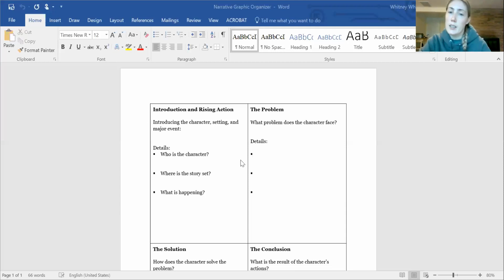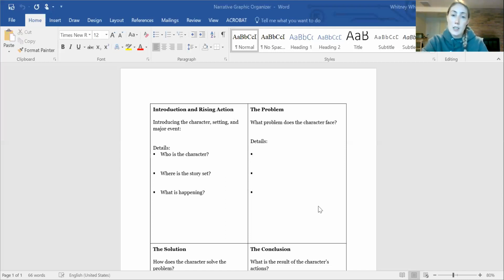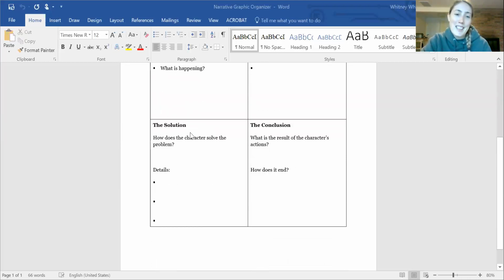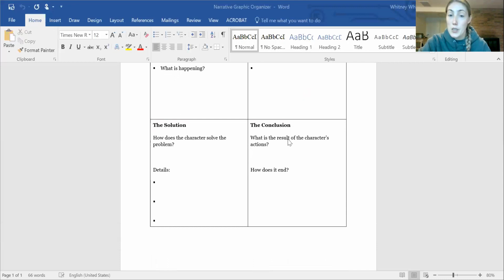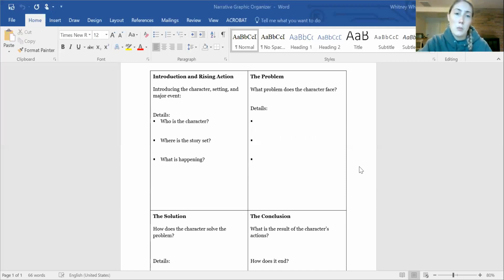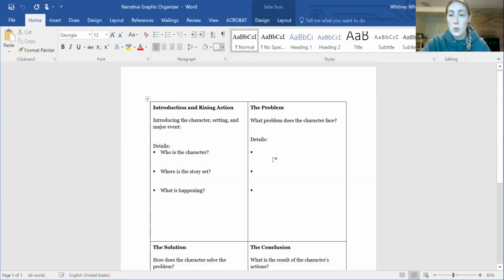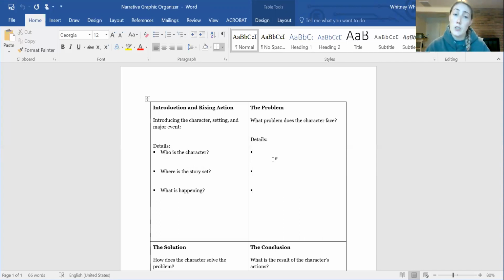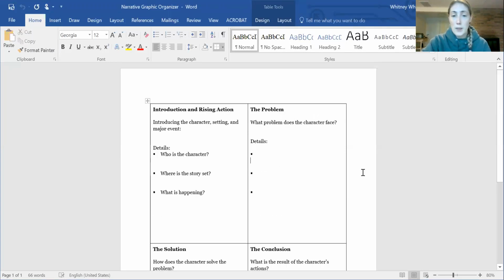Narrative Graphic Organizer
This video goes over the graphic organizer for the narrative writing that you will be doing. Check out Canvas for the prompt and article to read!